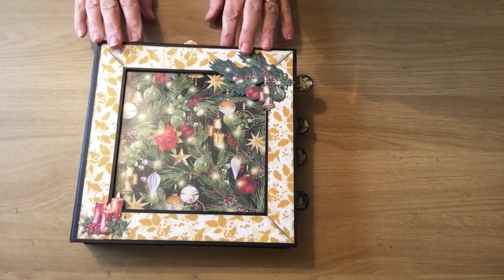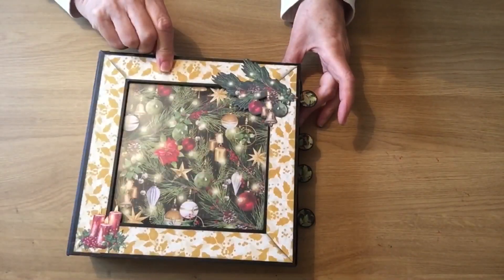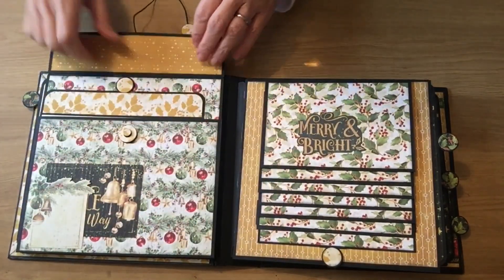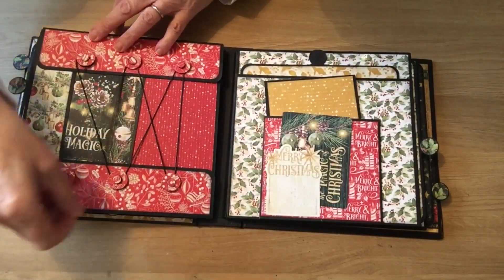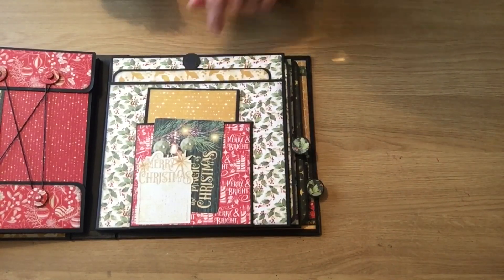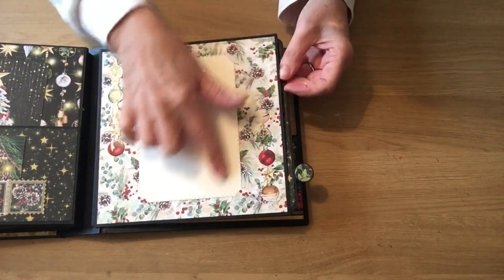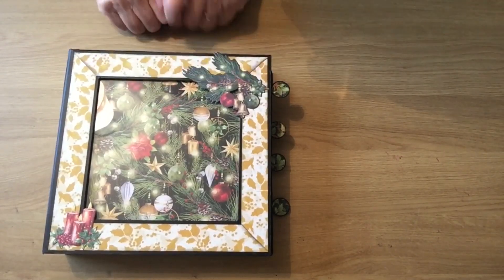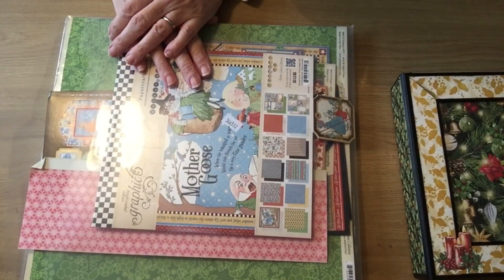Merry andBright Morgana Walkthrough